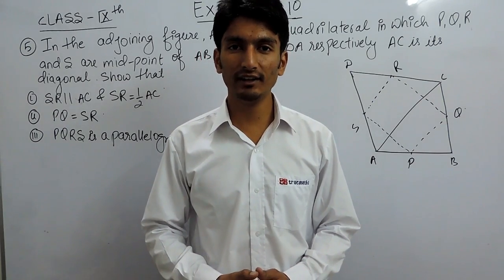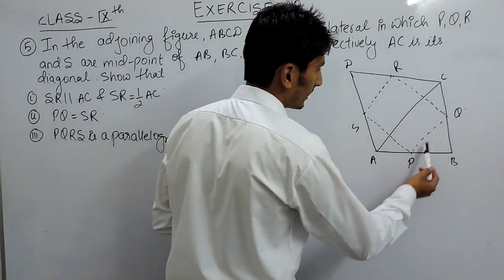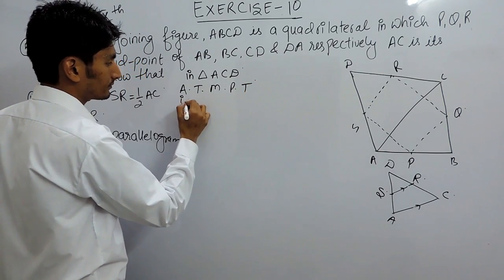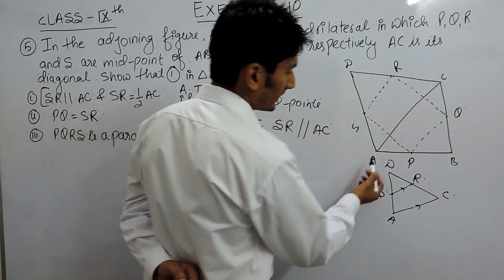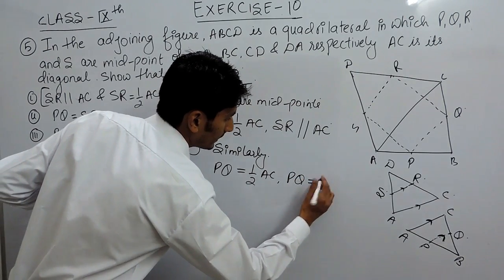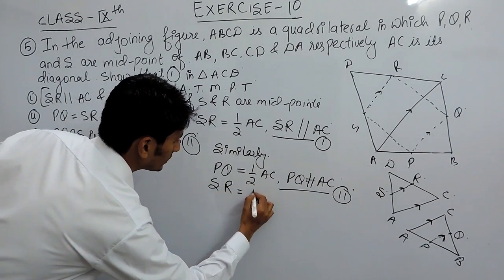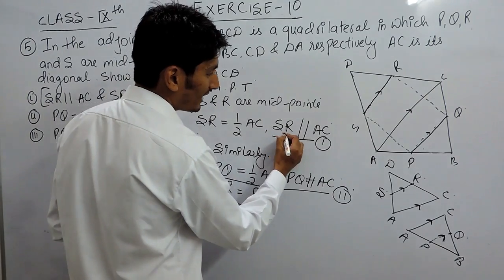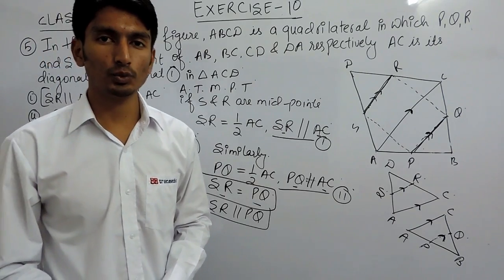Question 5 - Class 9th Maths ML Agarwal Solution ICSE Exercise 10